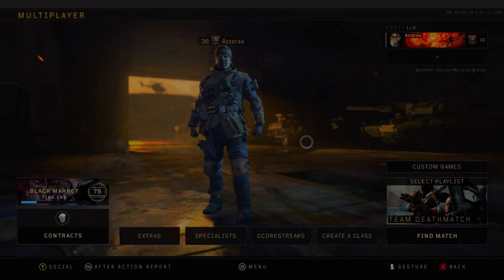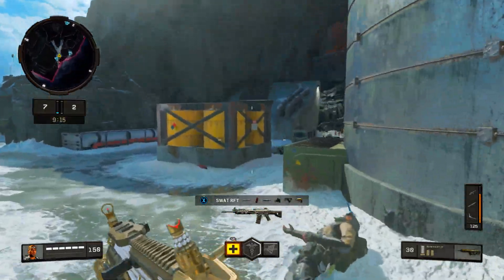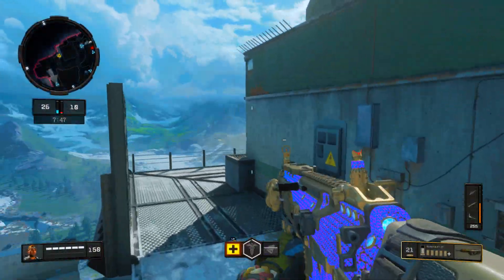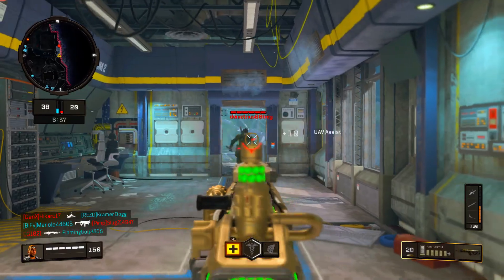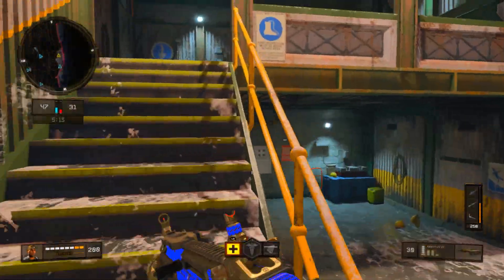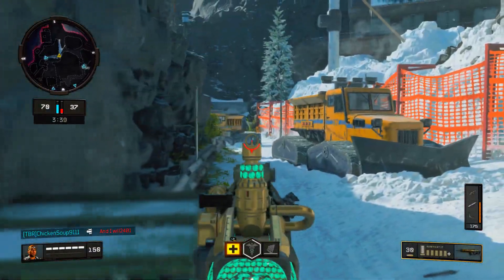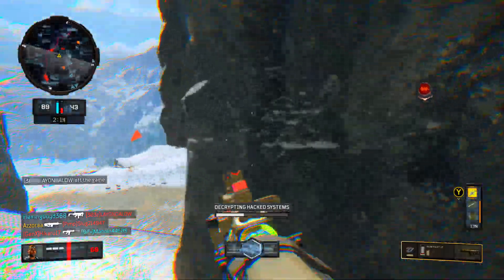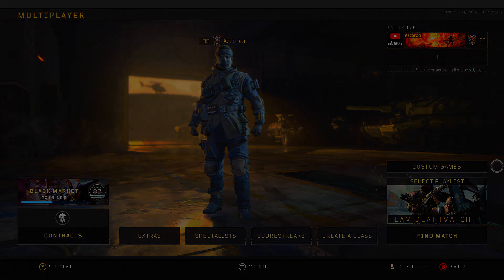RAINBOW DIAMOND in Blacks Ops 4 is the Best Diamond Camo EVER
In this video I use diamond camo on the rampart 17 from black ops 4.